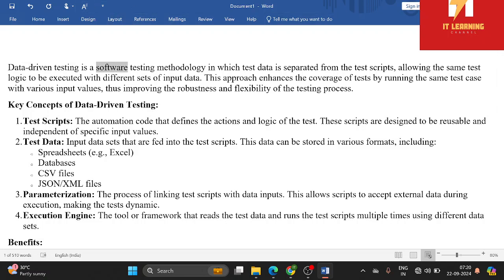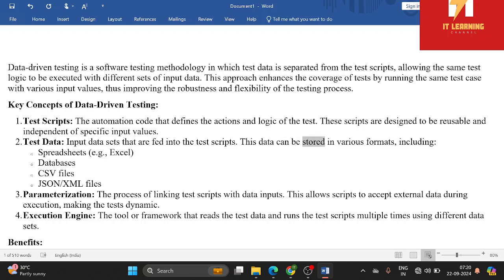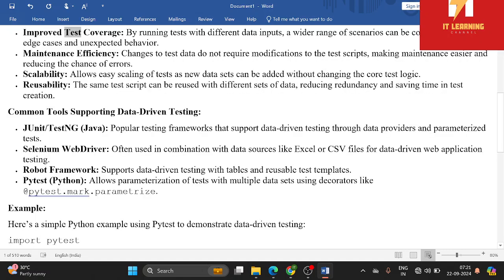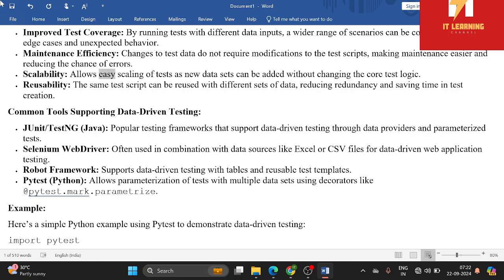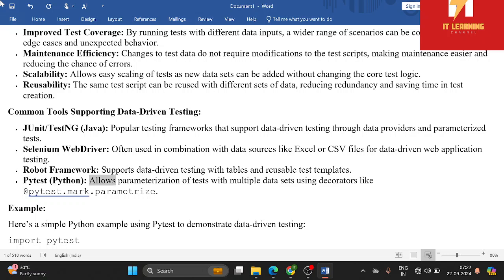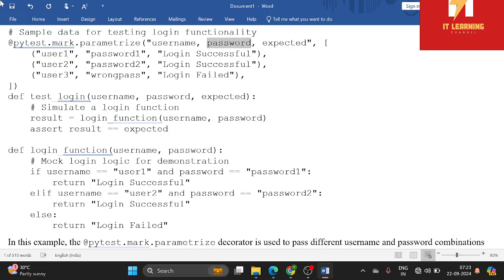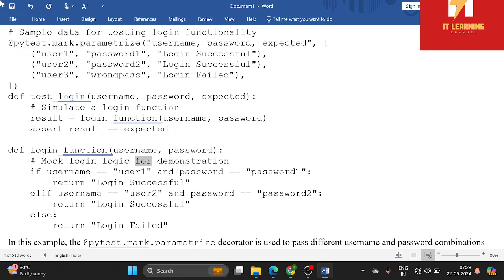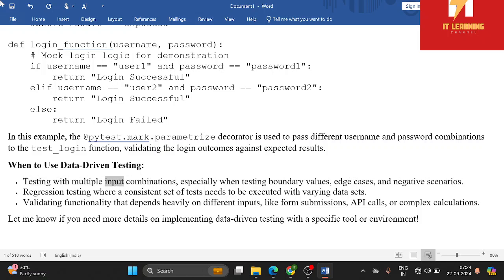What is Data Driven testing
Data-driven testing is a software testing methodology in which test data is separated from the test scripts, allowing the same test logic to be executed with different sets of input data.